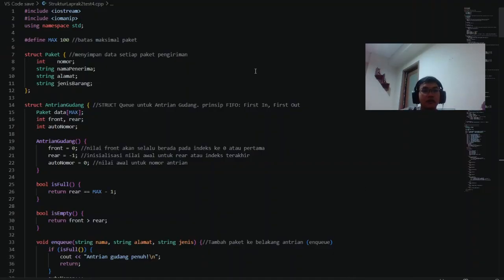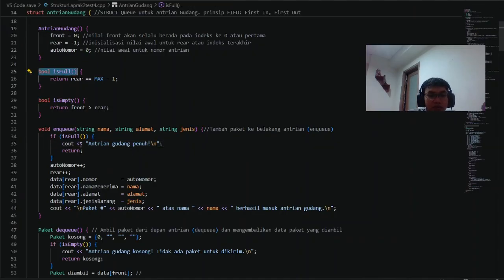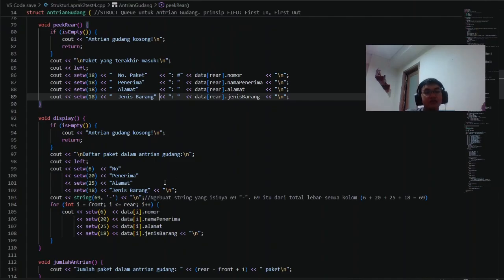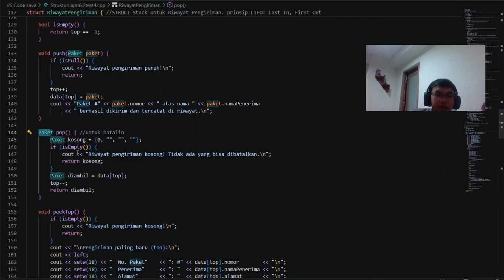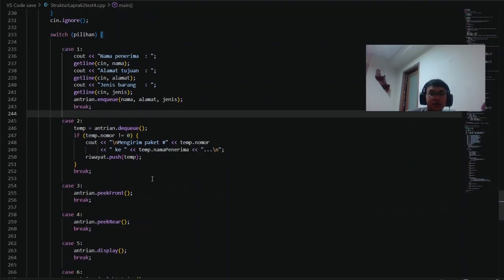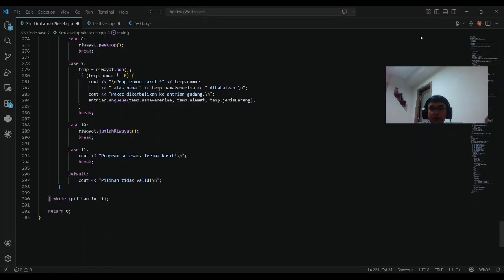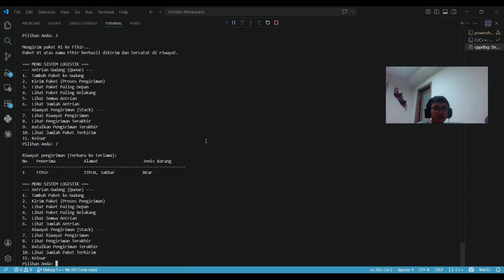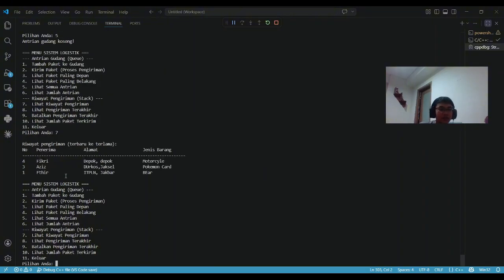Laporan2_202532031_Fathir Kholifatul Qubro